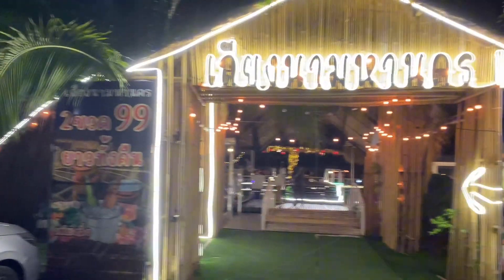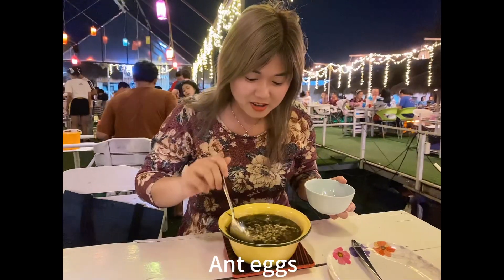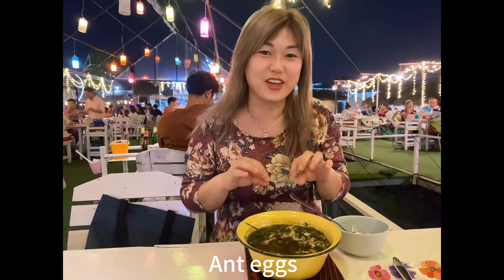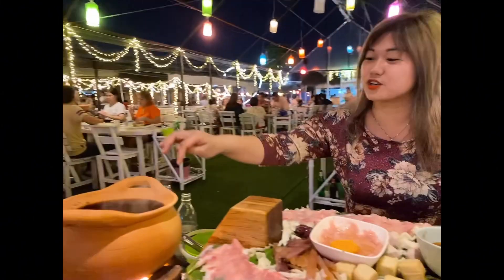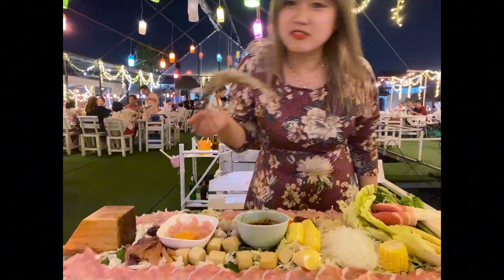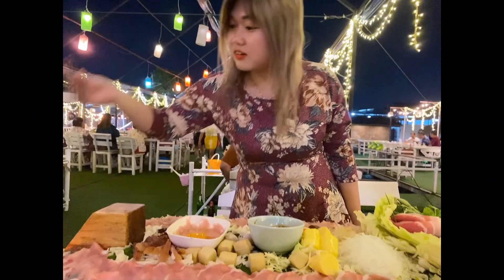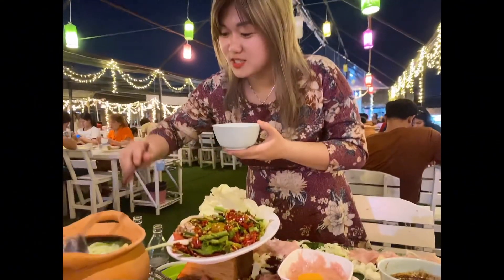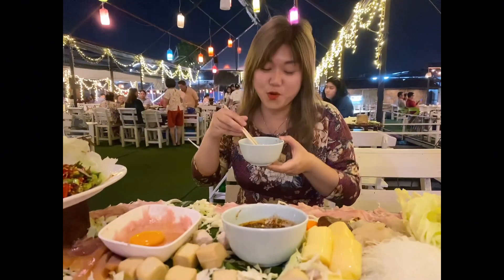Ant eggs and the biggest hot pot set in Bangkok